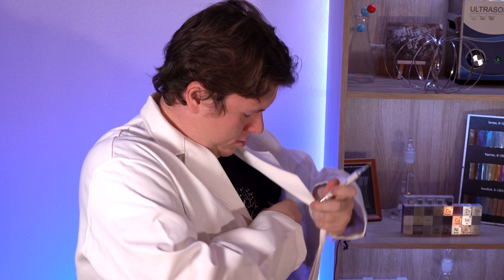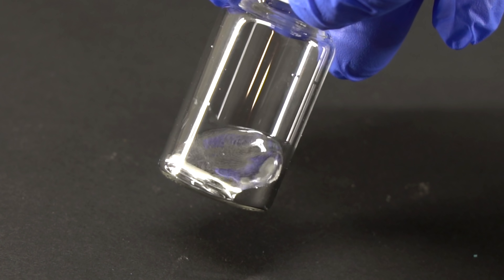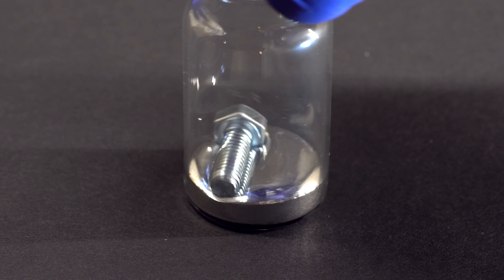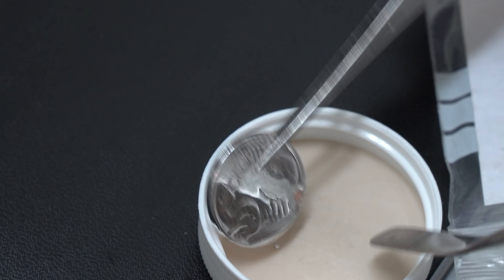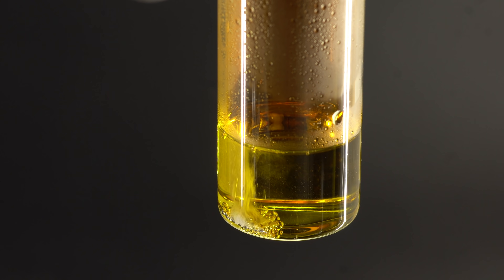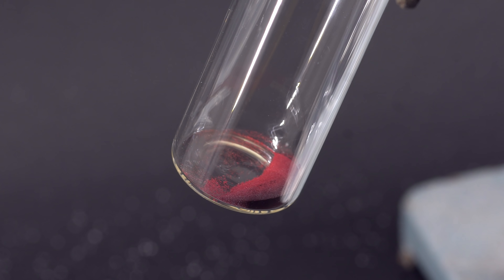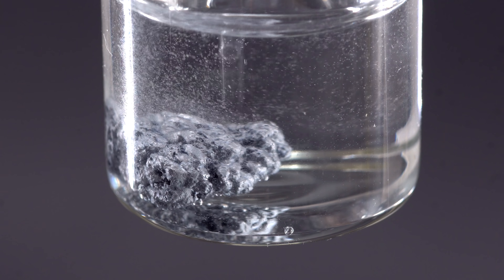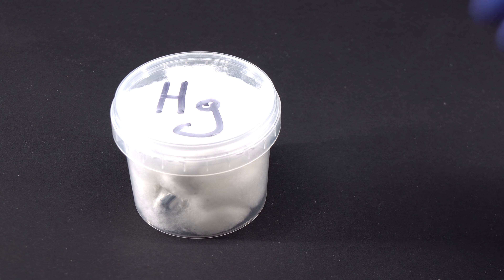Mercury - The STRANGEST LIQUID METAL!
Hi, everyone! In this video I am going to tell you about mercury  - the strangest liquid metal on Earth!